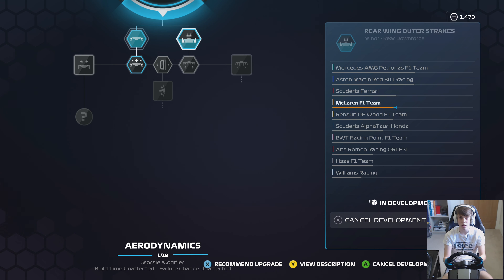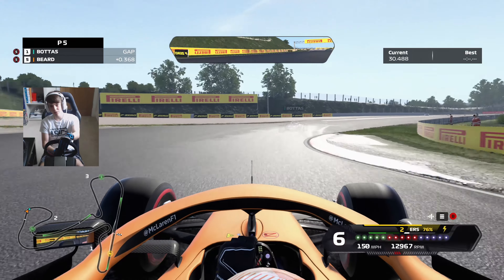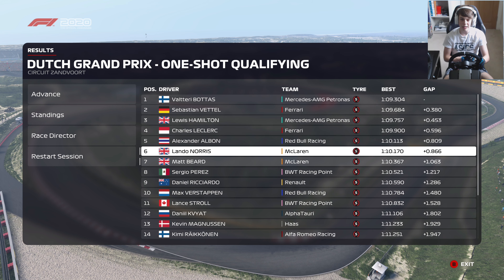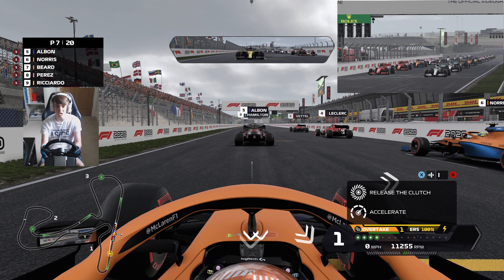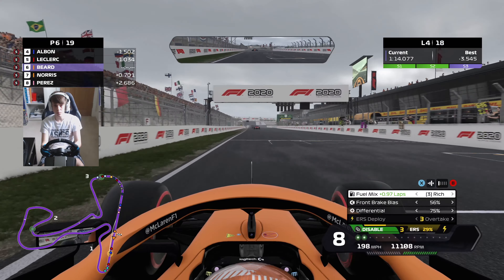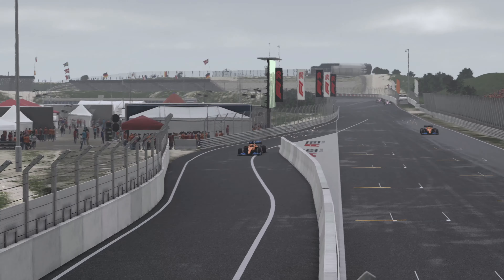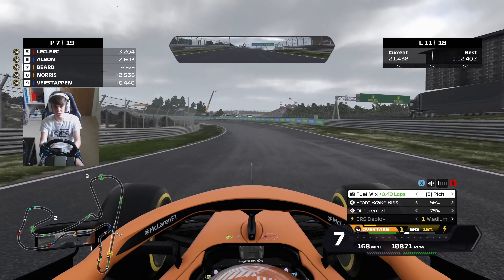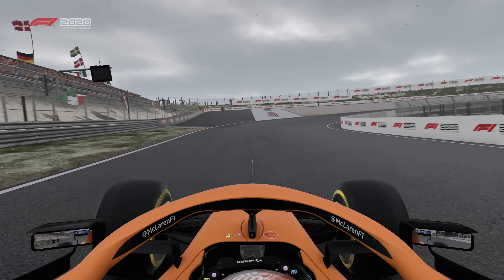TEAM MATE BATTLES! F1 2020 McLaren Career Mode Round 5 Dutch GP!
Timestamps:
Intro: 0:00
Quali: 1:49
Pre Race: 4:42
Race: 7:08

Equipment I use:
Consoles:  Xbox One X, PS4 Pro, XB360, PS3, PC
Capure Card: Elgato 4k60
Editing Software: Adobe Premiere
Wheel: Fanatec CSL Elite PS4 w/ P1 rim / Formula V2 Rim and Loadcell Kit
F1 2020 FFB Settings: 100%, 20%, 65%

Join my F1 Fantasy League using this join code: 70356f723f

xbox: Matt212 YT
PSN: Matt212YT

League i currently compete in:
apexonlineracing
theonlineracingassociation
supremeracingleague
onlineracingleague
topsimracingleague

Pc Specs:
AMD Ryzen 7 1700 water cooled
Gtx1070
32gb DDR4 2400hz Memory
Windows 10